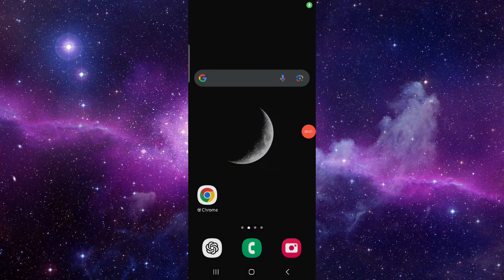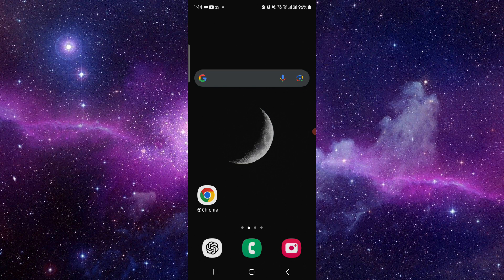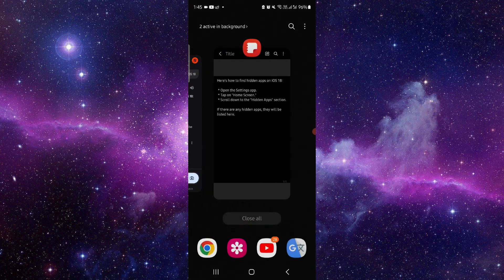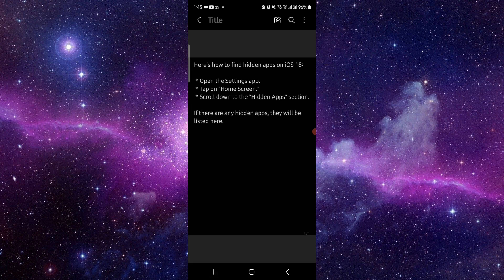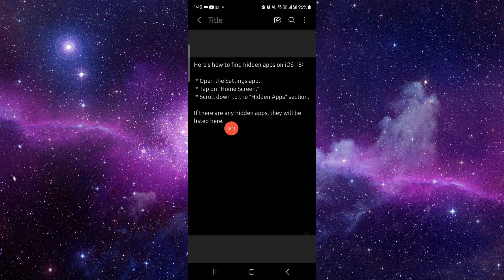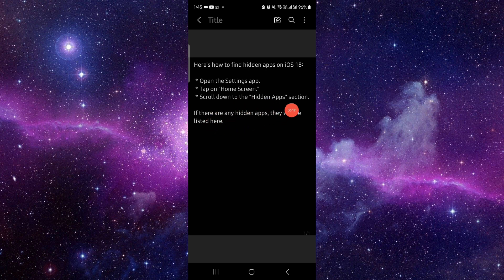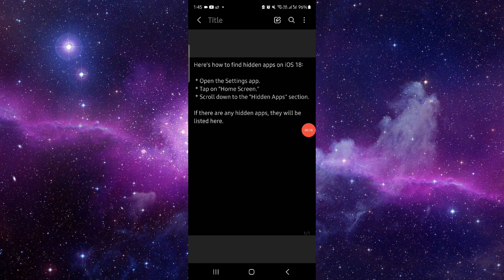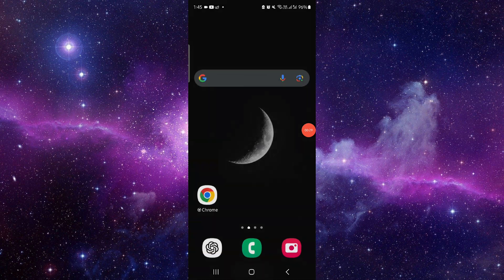✅ How To Find Hidden Apps On iOS 18? (Full Guide)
Looking for hidden apps on iOS 18? Here’s how to find them.

Key Learning Points:
• Overview of app hiding features
• Step-by-step process to locate hidden apps
• Tips for managing your app library